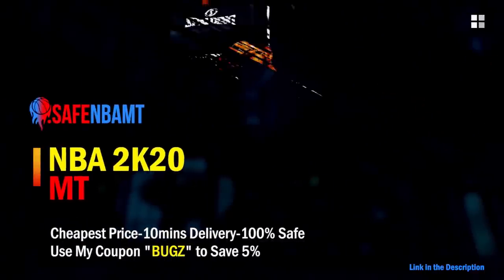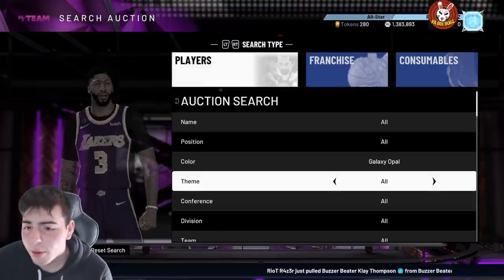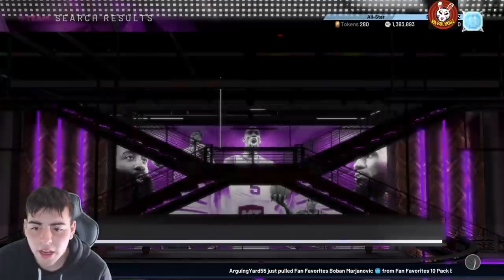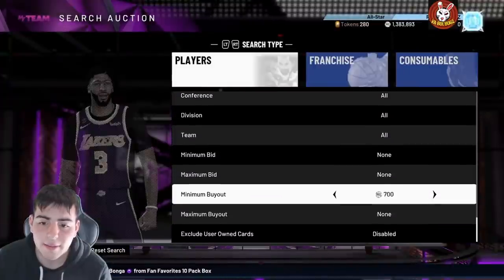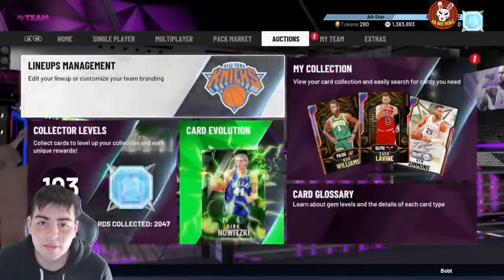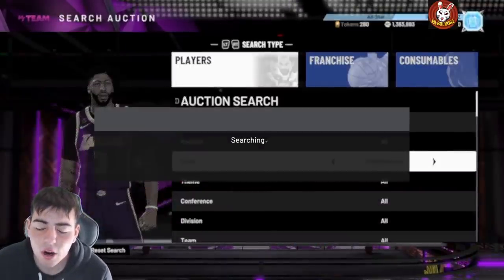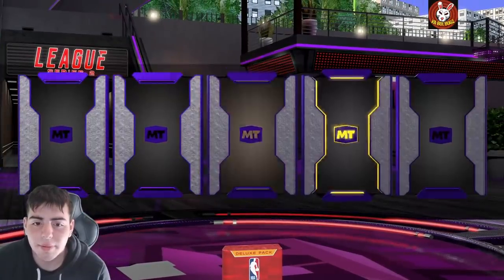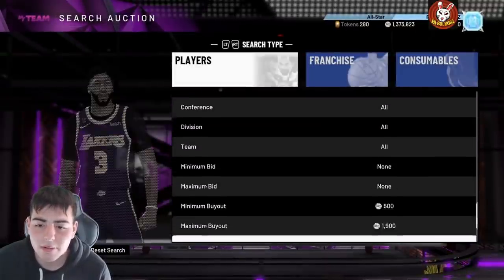NEW CONTENT IS COMING! DO THIS RIGHT NOW TO MAKE MILLIONS! | NBA 2K20 MY TEAM